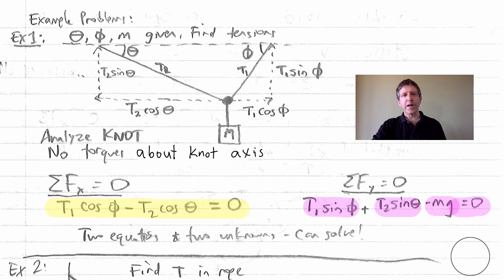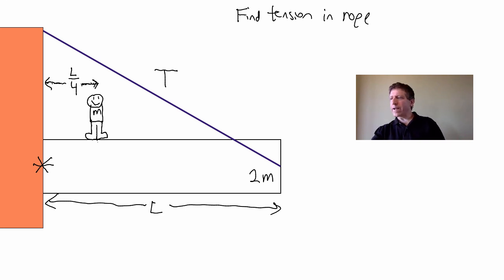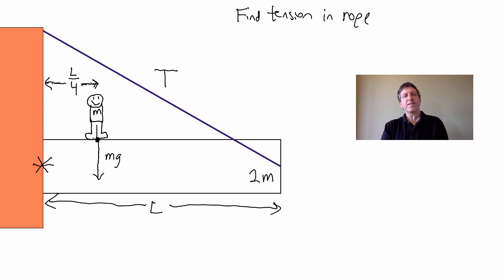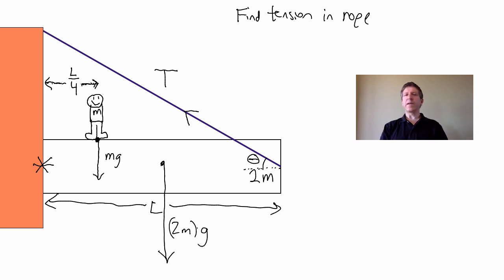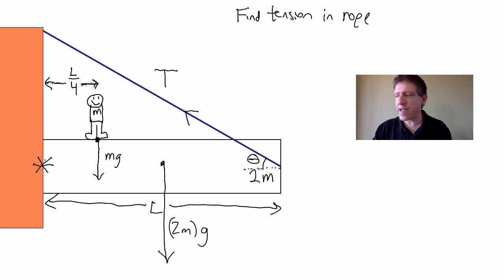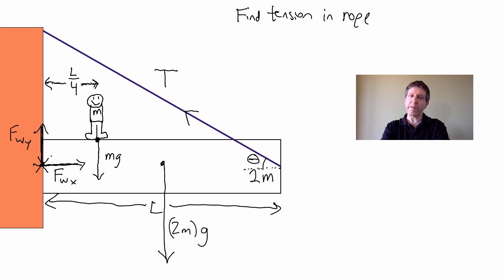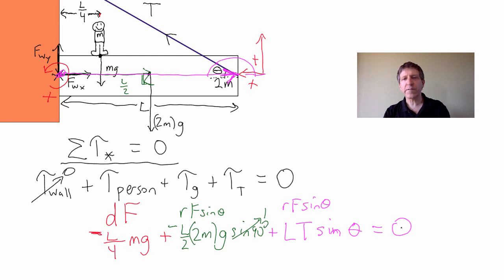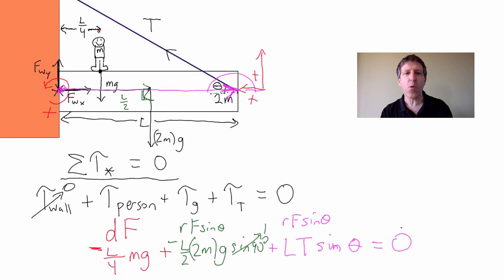AP 8.2 Hanging Plank (Billboard) Problem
Analyzing torque about a chosen axis.

Table of Contents:

01:44 - Drawing FBD
05:45 - Choosing axis of rotation
07:16 - Choosing positive directions for rotation and translation
08:09 - Write net torque = 0, substitute and solve
15:03 - Write net F_x = 0, substitute, solve for F_wall_x
16:13 - Write net F_y=0, substitute and solve for F_wall_y